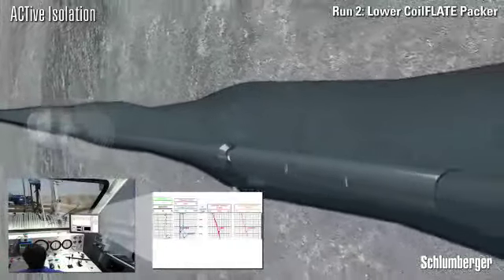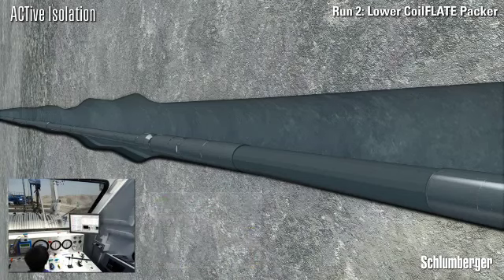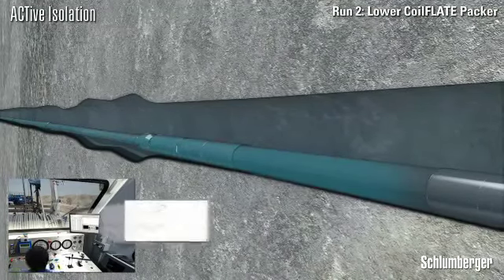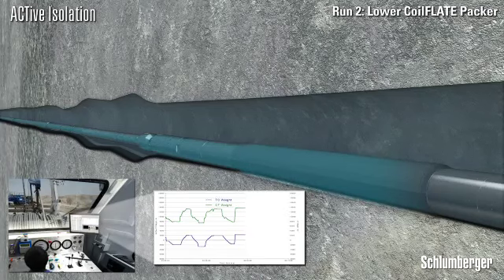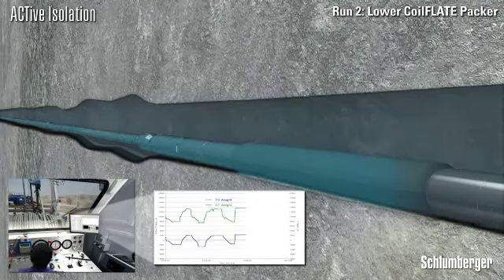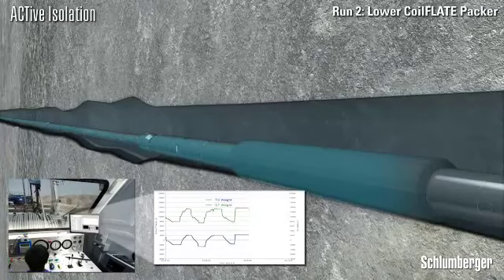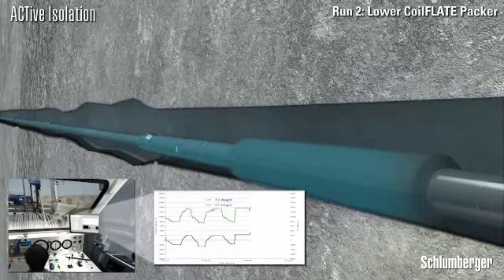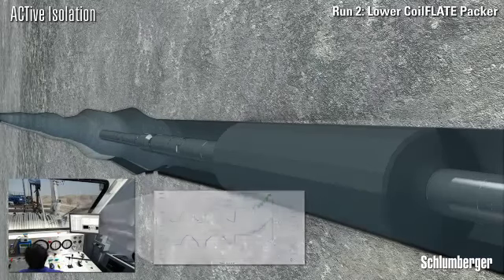Live Downhole Coiled Tubing Services - Schlumberger